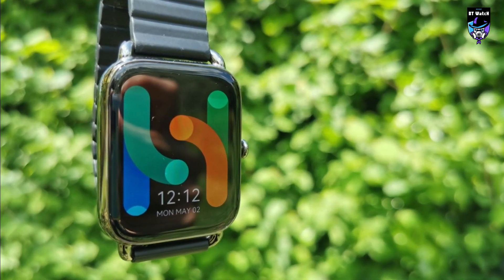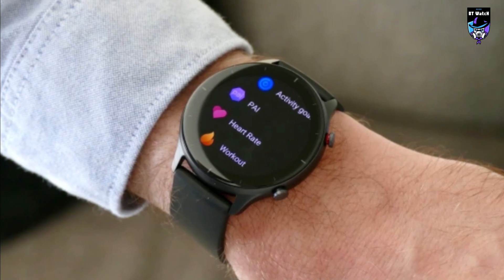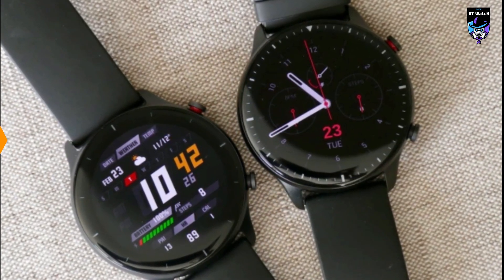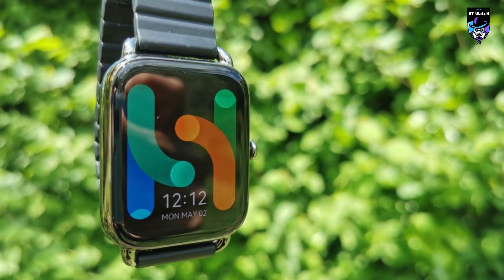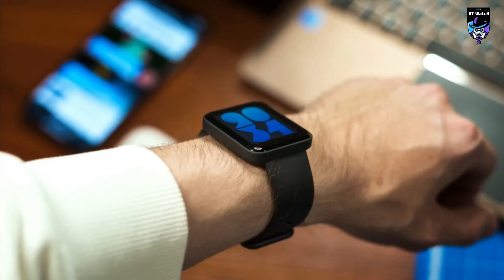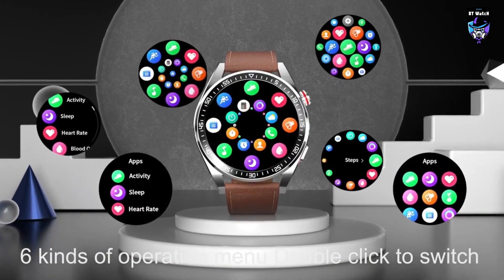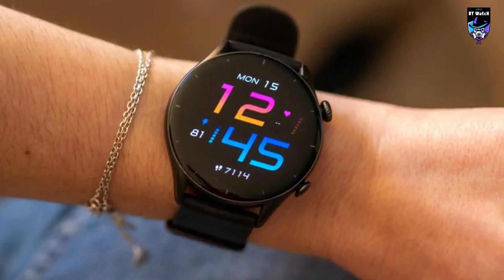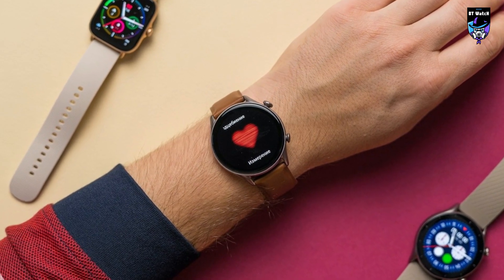Top 5 Best SmartWatches To Buy in 2023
⌚ 1. Amazfit GTR 2e
⌚ 2. Haylou RS4 Plus
⌚ 3. Xiaomi Redmi Watch 2 lite
⌚ 4. Sacosding business watch
⌚ 5. Amazfit GTR 3